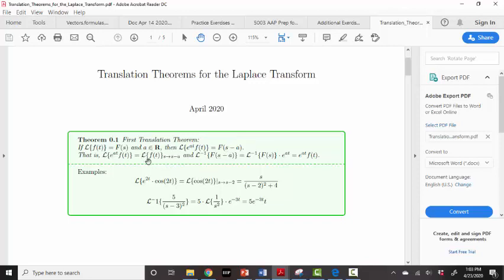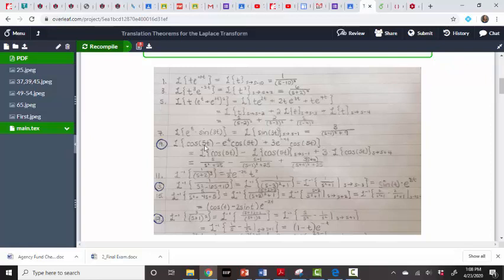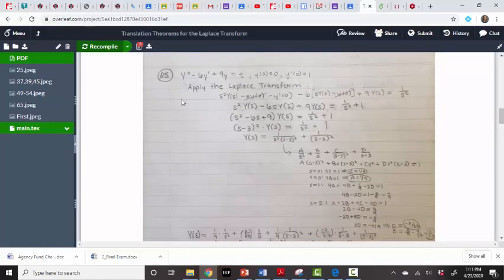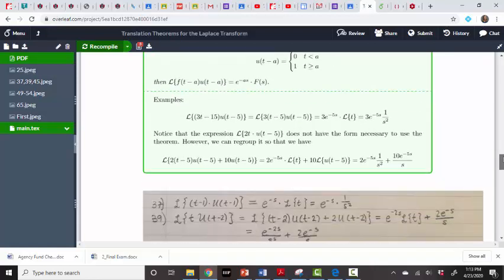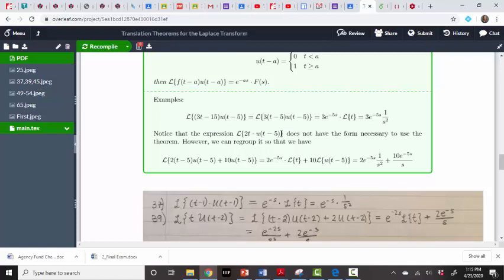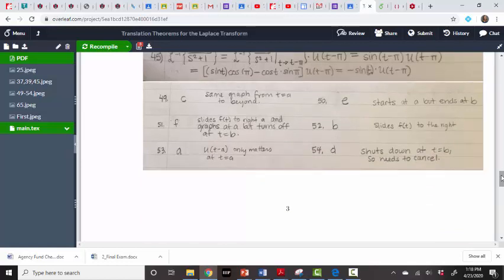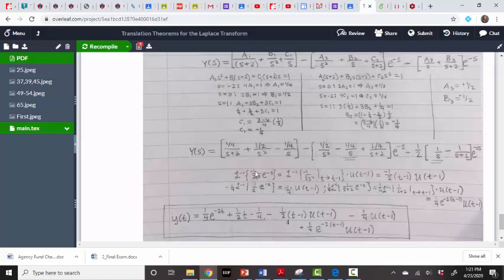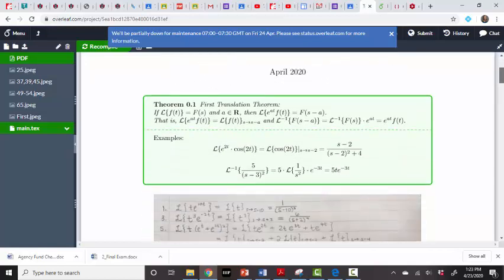7 3 Working Homework Problems